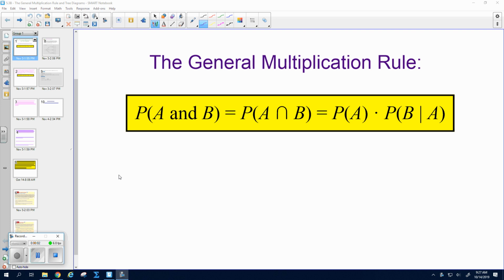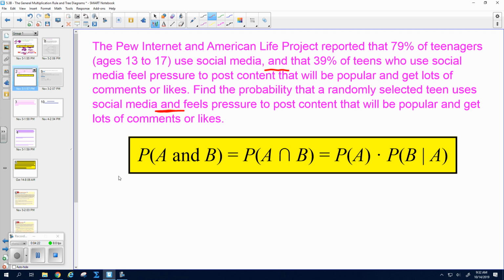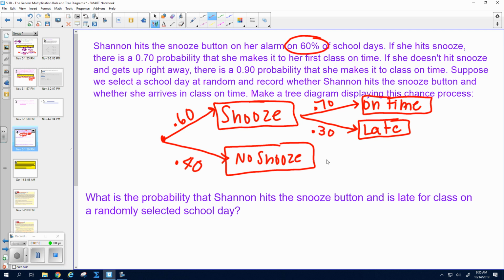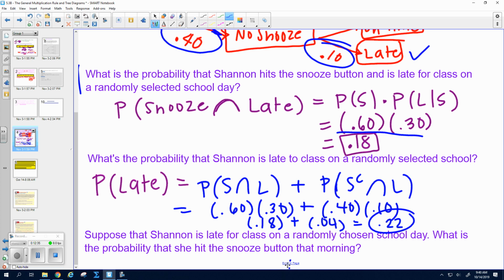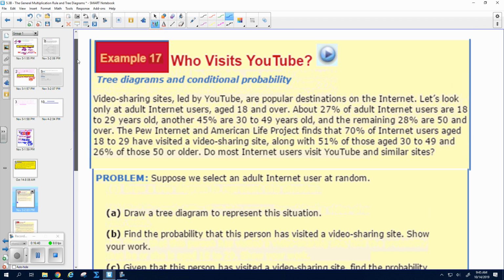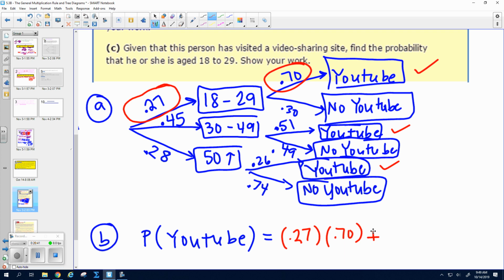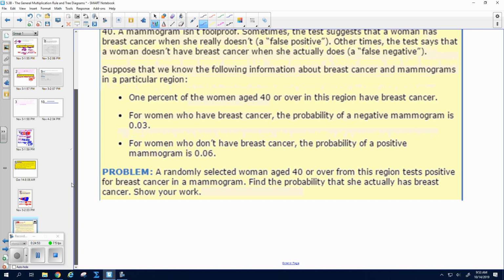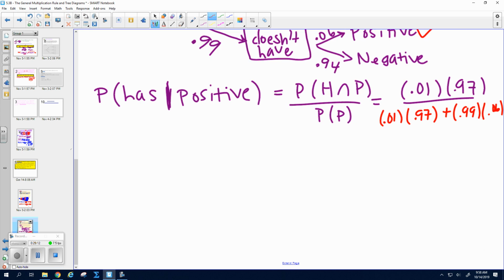AP Stats - 5.3B -The General Multiplication Rule and Tree Diagrams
The general multiplication rule and tree diagrams